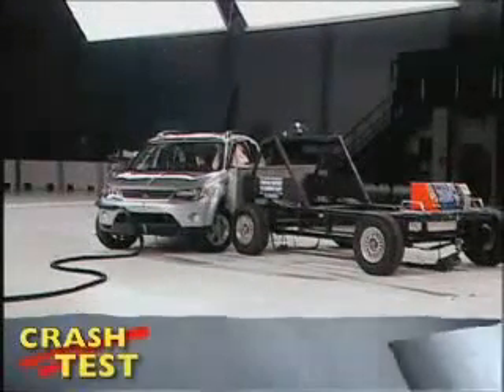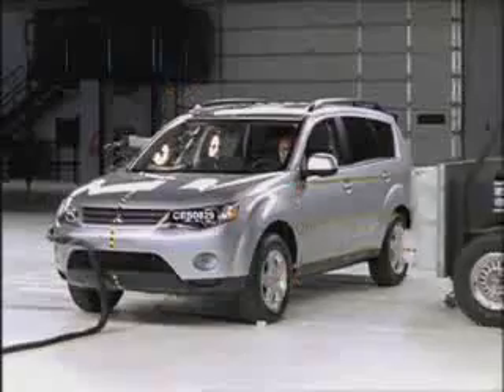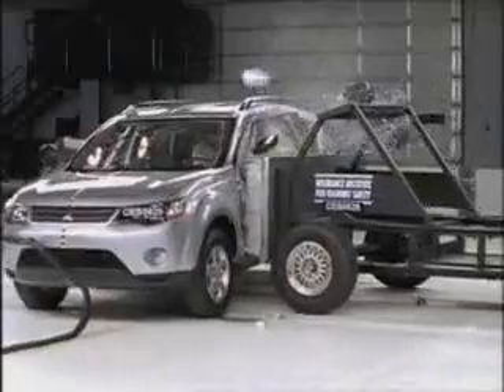Crash Test 2008 Mitsubishi Outlander (Side Impact) IIHS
Mitsubishi Outlander
2007-08 models
2008 Top Safety Pick  2008 Mitsubishi Outlander: good performance in front, side, and rear tests and standard electronic stability control
SIDE IMPACT TEST WITH STANDARD SIDE AIRBAGS

   Injury measures  Head protection  Structure/safety cage
Head/neck  Torso  Pelvis/leg
Driver  Good  Good  Good  Good  Acceptable
Rear passenger  Good  Good  Good  Good

Important: Side impact crash test ratings can be compared across vehicle type and weight categories.
Test details:

The Mitsubishi Outlander was redesigned for the 2007 model year.
Injury measures:

Driver — Measures taken from the dummy indicate a low risk of any significant injuries in a crash of this severity.

Rear passenger — Measures taken from the dummy indicate a low risk of any significant injuries in a crash of this severity.
Head protection:

Driver — The dummy's head was protected from being hit by any hard structures, including the intruding barrier, by a side curtain airbag that deployed from the roof.

Rear passenger — The dummy's head was protected from being hit by any hard structures, including the intruding barrier, by a side curtain airbag that deployed from the roof.